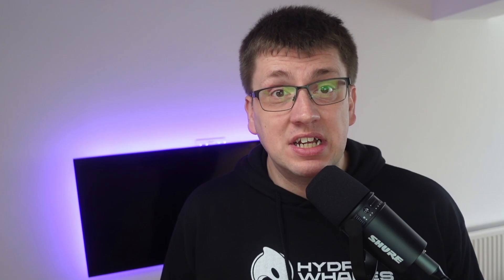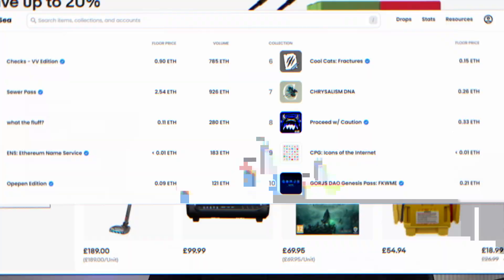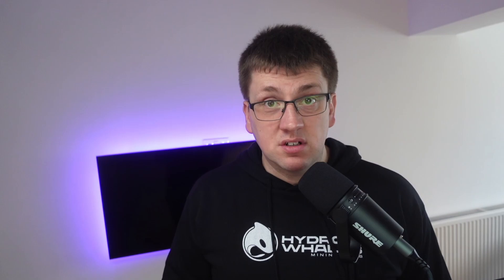What is an NFT?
If you're not sure, then I would suggest watching this video until the end, so you know exactly what they are and more importantly, how you might be able to make passive income from them!

☢️ Get a DISCOUNT on WarFi soldier purchases by using Creator Code: DUTTON

📹 Here is a list of some of the gear and equipment I use to make my videos look the way they do.
💡 Sony Vlog camera ZV-1 with Wireless Mic
💡 Rode PSA-1 Boom Arm
💡 Shure MV7 USB Microphone
💡 Focusrite Scarlett Solo Audio Interface
💡 Elgato Stream Deck XL
💡 Powerbeats Pro Wireless Earphones
💡 Elgato Camlink 4k External Camera Capture Card

🤔 Looking for exposure or Crypto/Defi services? These partners are some of the most transparent in the space and cover a wide range of services!

❗️Videos on this channel are my opinion solely.  I’m not a financial advisor and any information in these videos should not be construed as tax, legal, insurance, health and safety, or financial advice. If you need ANY professional advice, please contact a qualified CPA, attorney, financial advisor or an appropriate professional for the subject you would like help with.  I am not a financial advisor, do not make financial decisions based on YouTube videos.  Please don't blame me for your own financial decisions.  Crypto, Defi and NFTs are unregulated spaces/products and are high risk.  There may be no regulatory recourse for any loss from such transactions.  Your support is very much appreciated.